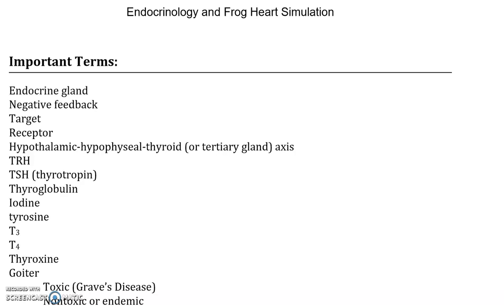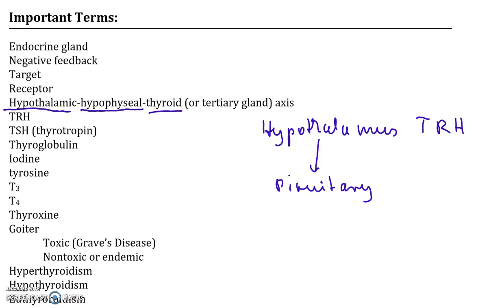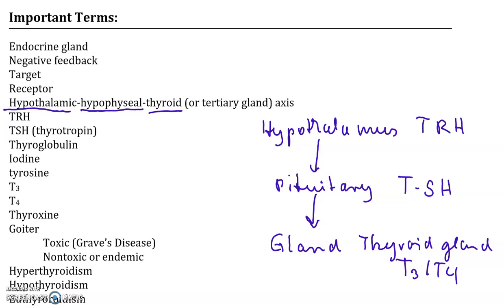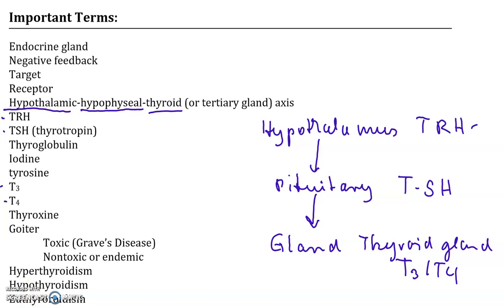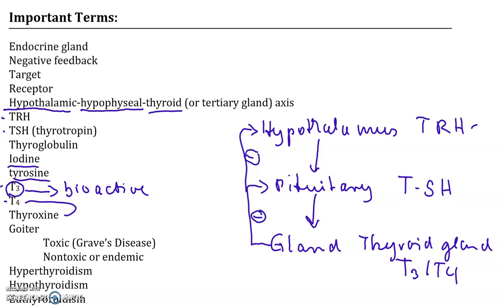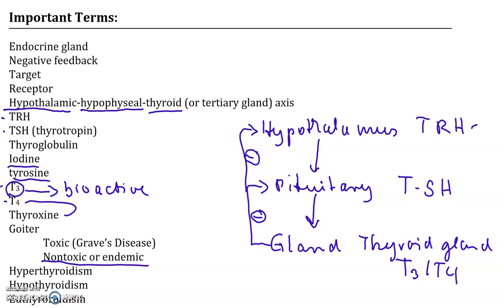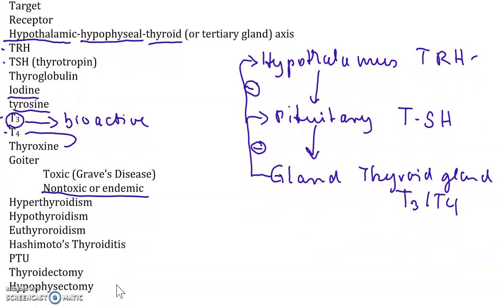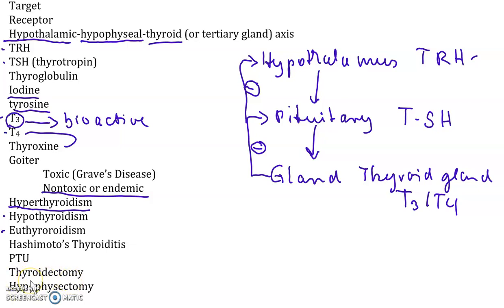Endocrinology lab intro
Thyroid hormone